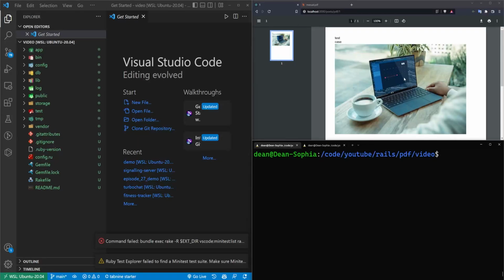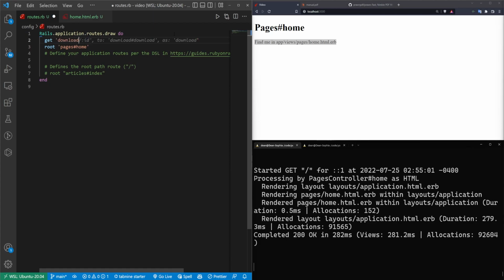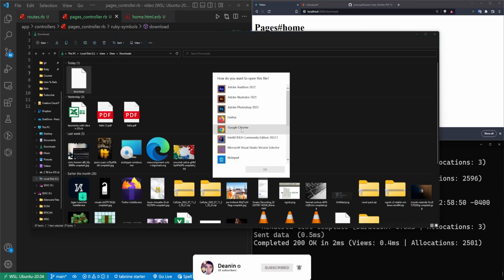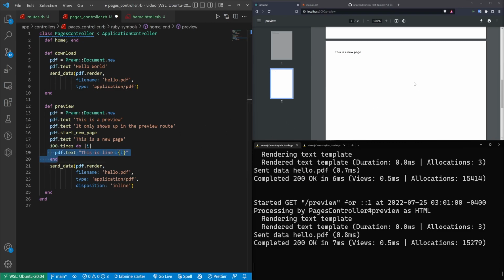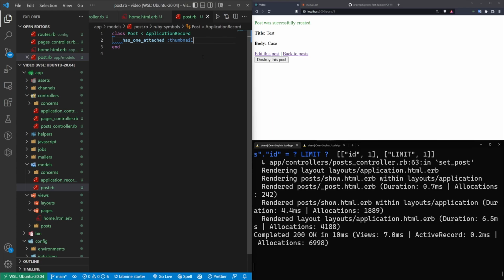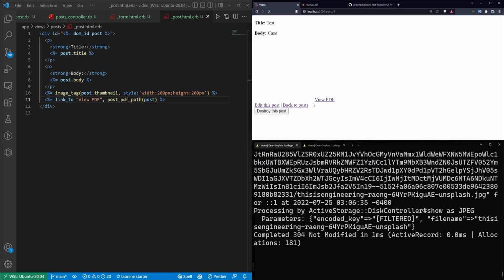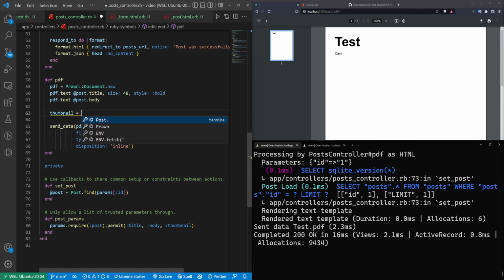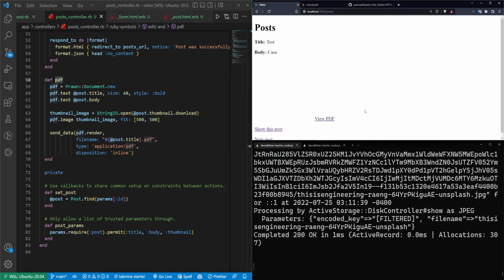PDFs With Prawn & Active Storage Images In Ruby On Rails 7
Turn your data into PDFs in Ruby and in Rails 7 with Prawn.

Also learn how to add Active Storage images to your Prawn PDFs easily. This video covers a few basic implementations of Prawn to generate your PDFs! Stuff like downloading a PDF Vs. Previewing it, changing your font size and image size, bolding your text, and how to generate new pages in a Prawn PDF. Basic functionality that should be very helpful!

Timestamps
0:00 PDFs In Ruby On Rails 7
0:40 PDF Generation And Downloads With Prawn In Rails 7
6:00 PDF Previews With Prawn In Rails 7
8:06 Creating Active Storage Image Uploads
12:45 Adding Active Storage Images To Prawn PDFs